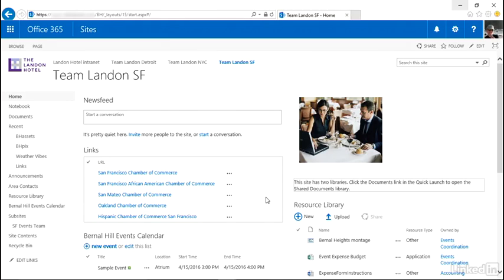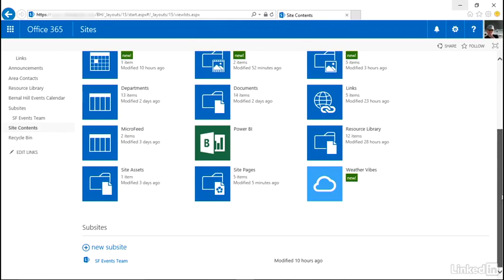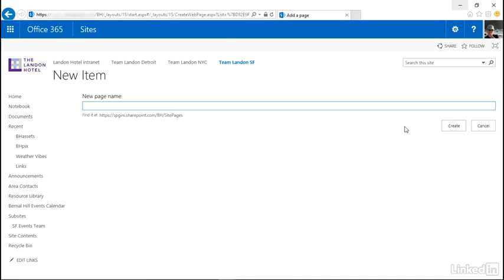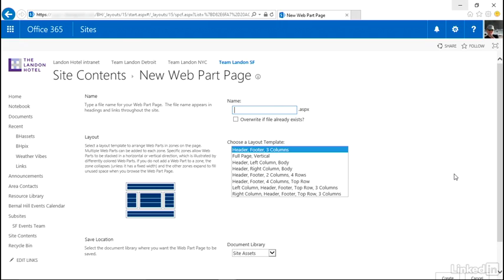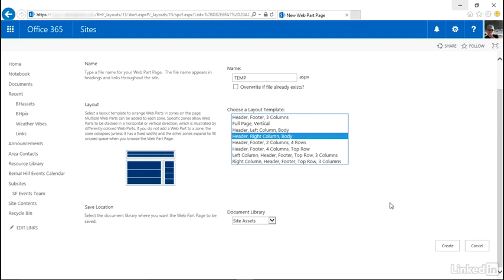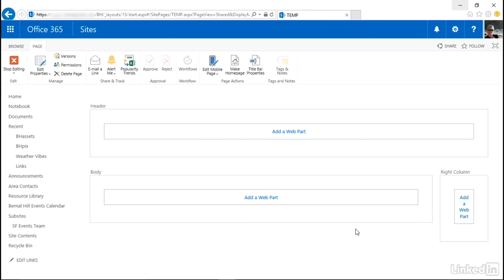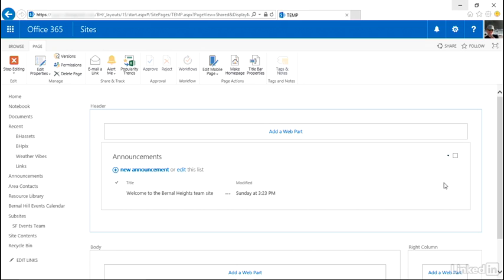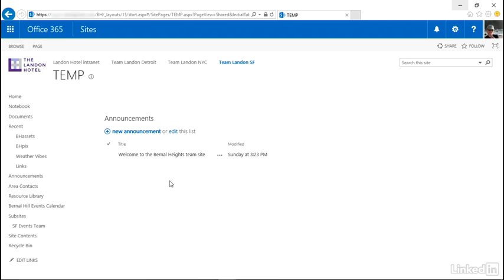Microsoft SharePoint Online Essential Training 2016 Complete Part 47